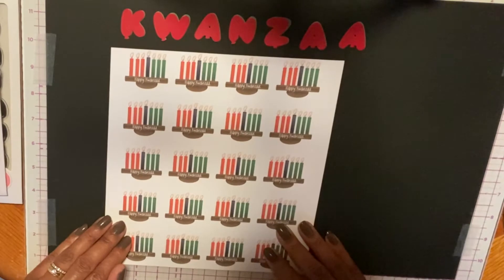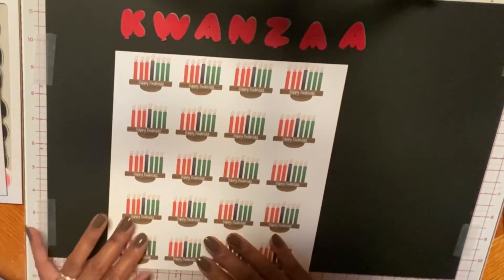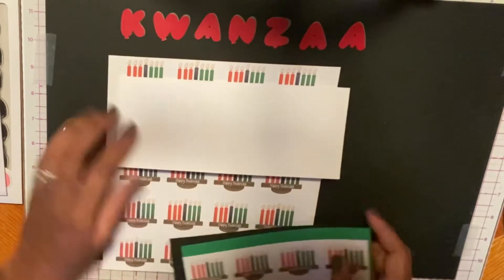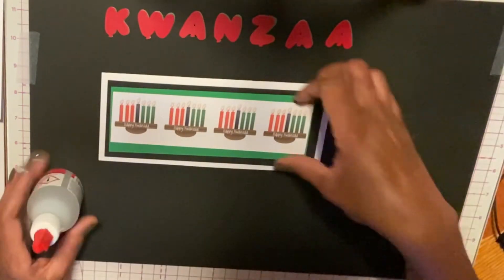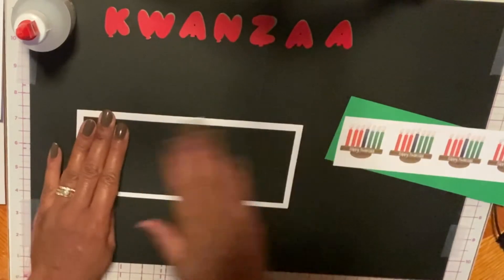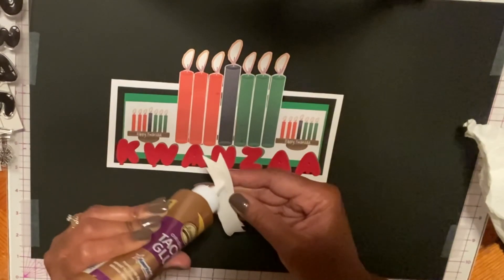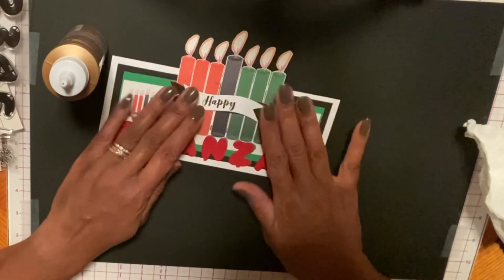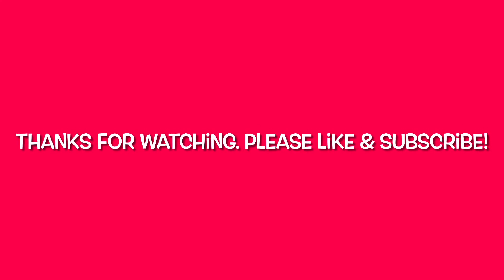Kwanzaa Card Using Crafter’s Companion Balloon Alphabet Stamp & Dies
Kwanzaa Paper Downloads from McKenzie Creations

Crafter's Companion Balloon Alphabet Stamp and Die Set (HSN)

Crafter's Companion Balloon Numbers Stamp and Die Set (HSN)